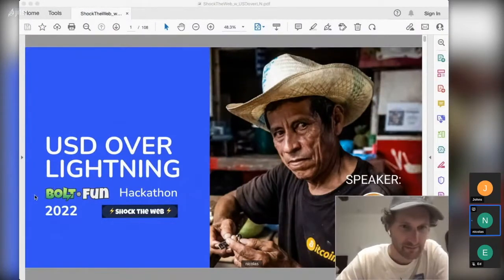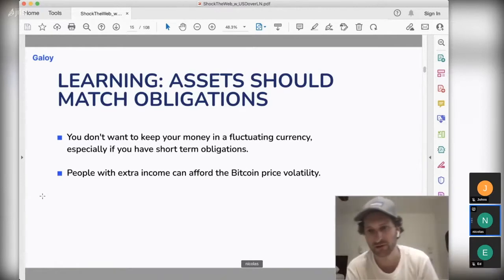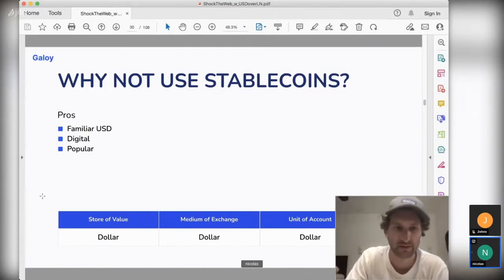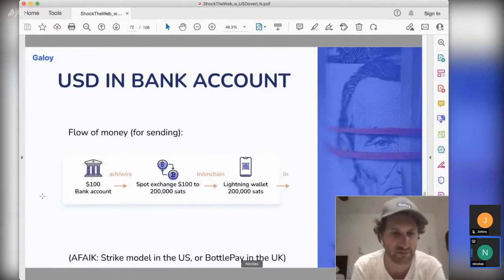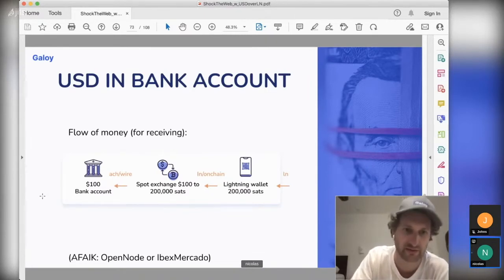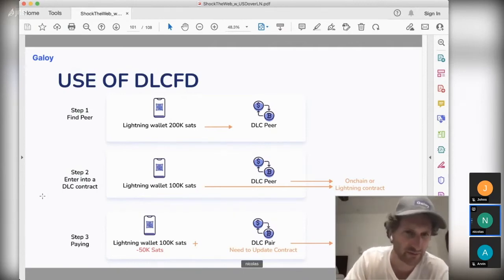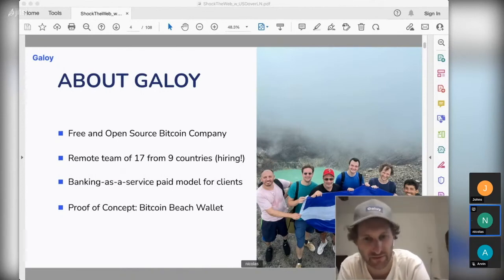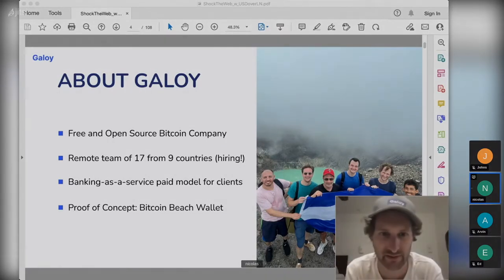USD Over Lightning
Galoy's CEO, Nicolas Burtey gives an overview of their API and how it enables USD payments over Lightning.

00:00 - Introduction to Galoy & Lightning enabled USD payments
33:37 - Galoy API Demo
35:02 - PoC: Bitcoin Beach
37:33 - Community Banking w. Galoy
40:55 - KYC Requirements
41:32 - Running Galoy on local hardware
44:30 - USD payments w. Galoy's API